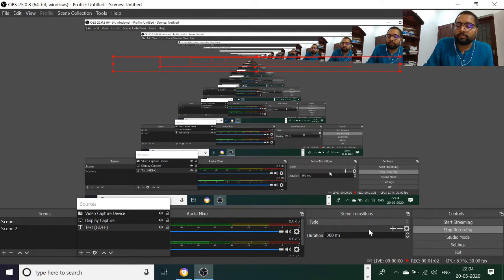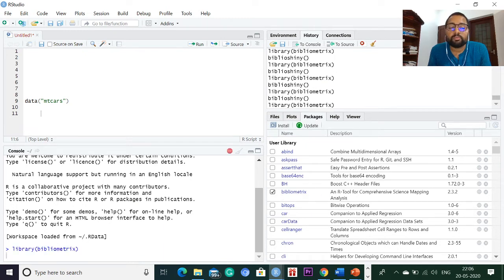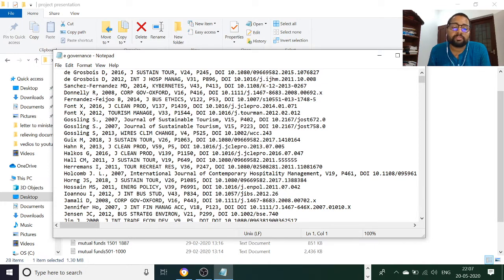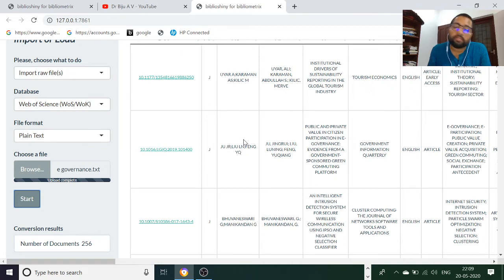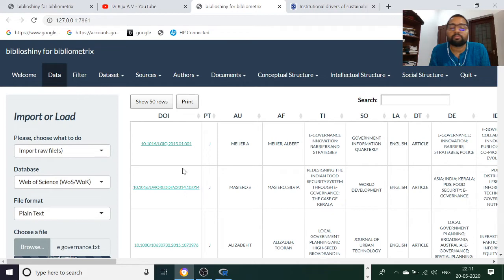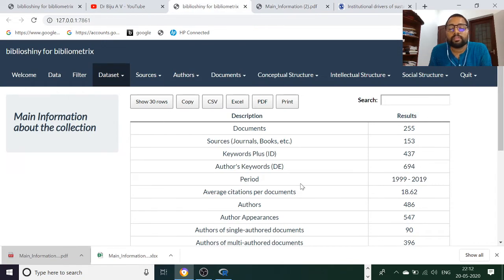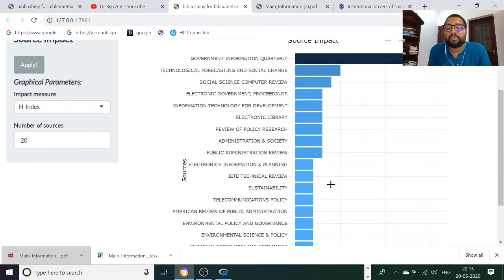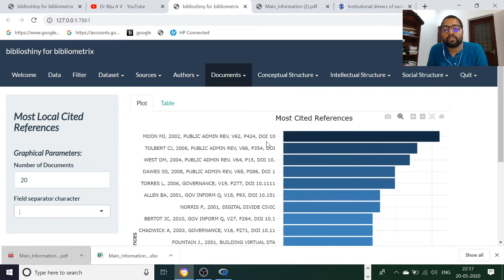CITATION NETWORK ANALYSIS - PRACTICE SESSION - R STUDIO PACKAGES 'BIBLIOMETRIX' AND 'BIBLIOSHINY'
This video includes the contents of the practical module of the citation network analysis using R Studio. Research Scholars can be able to do the literature review process with this R Studio using two packages such as bibliometrix and biblioshiny